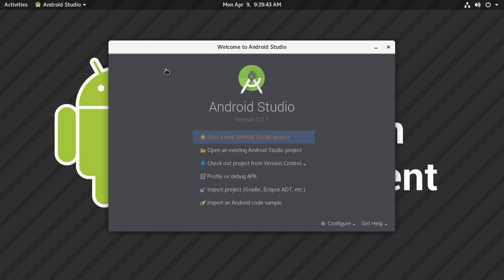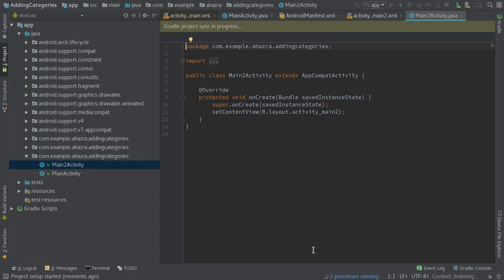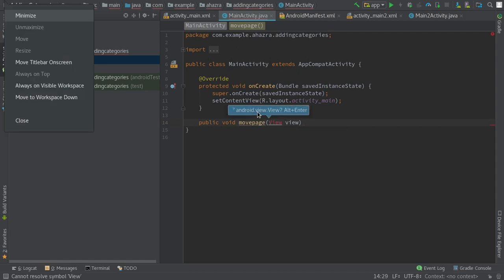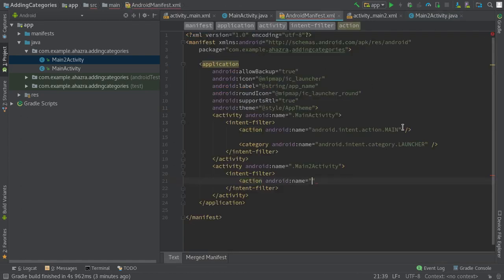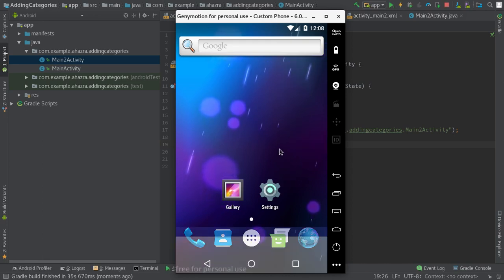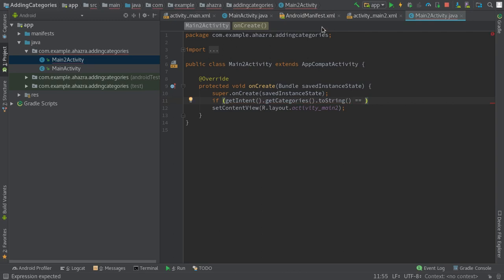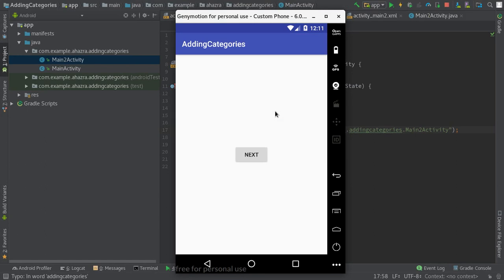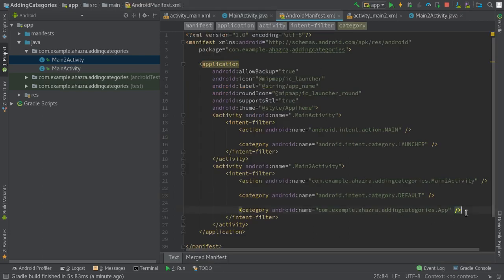How to Add Categories in an Intent-filter